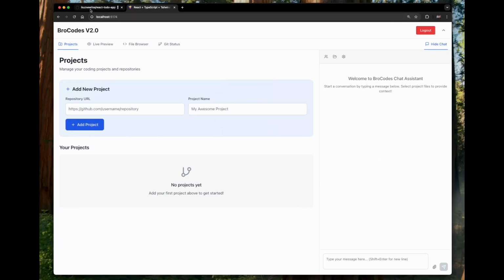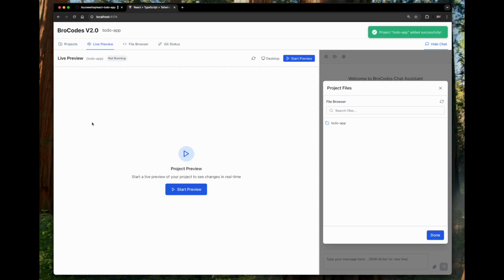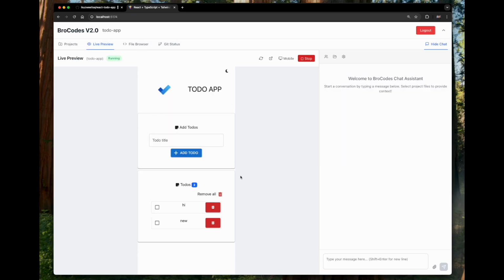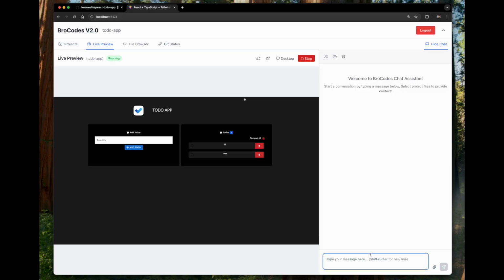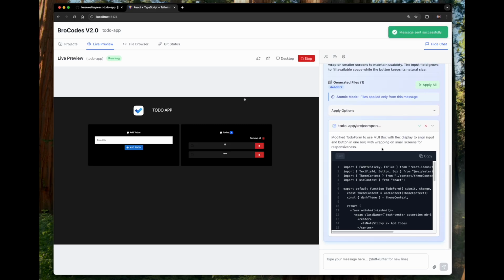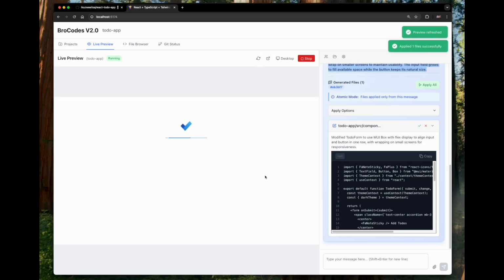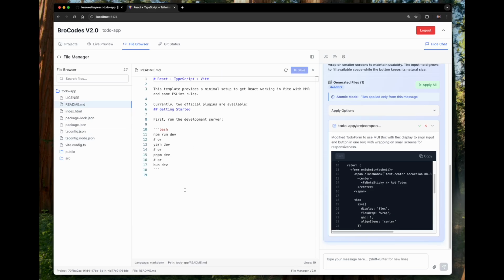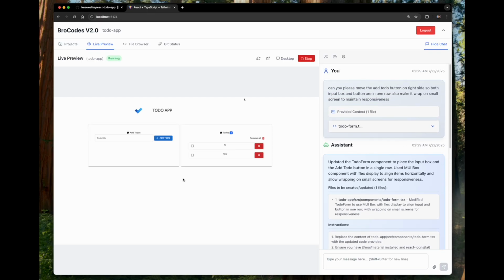Brocodes - modern React based coding assistant using ai prototype demo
BroCodes V2.0 is a modern AI-powered development environment built for 2025. It combines AI Agents, project management, live preview, and Git integration into one seamless interface. With intelligent AI code assistance and a context-aware multi-mode chat, developers can ship projects faster and smarter.

Key Features:

AI Agents: Engineer, Product Manager, and Counselor modes for coding, planning, and debugging.

AI Chat Interface: Smart, context-aware chat for real-time suggestions and project guidance.

Project Management: Create, manage, and switch between projects with Monaco editor integration.

Live Preview: Real-time project preview with hot reloading.

Git Integration: Clone, commit, push, pull, and branch management.

Context-Aware AI: AI understands project structure for advanced code analysis and suggestions.

AI File Operations: Read, modify, and create files automatically.

Tech Stack:
React 18, TypeScript, Tailwind CSS, Redux Toolkit, React Query, Firebase, Monaco Editor, Vite, Node.js, Git, Python, Flask, REST apis